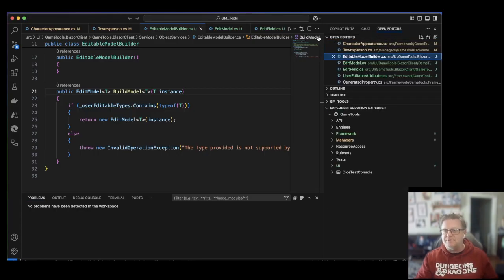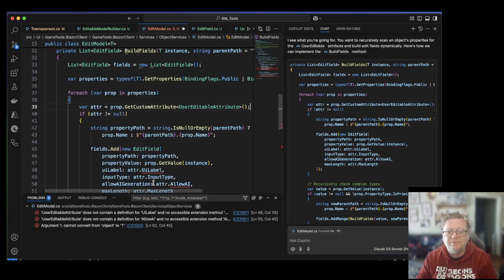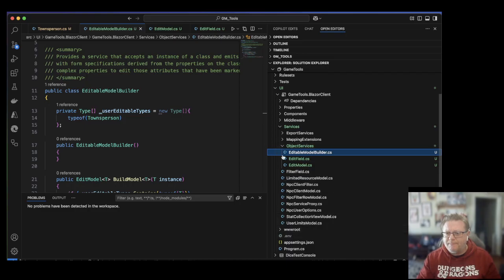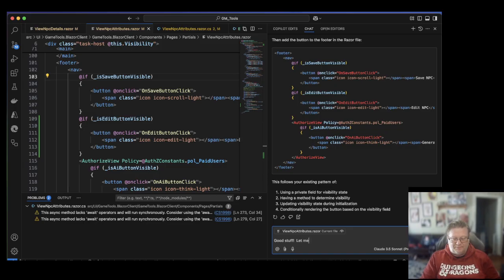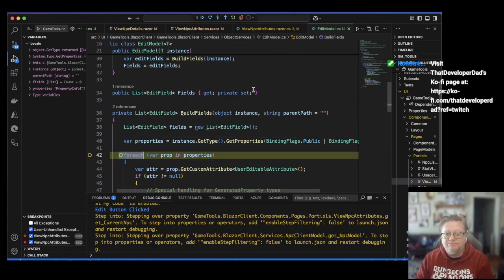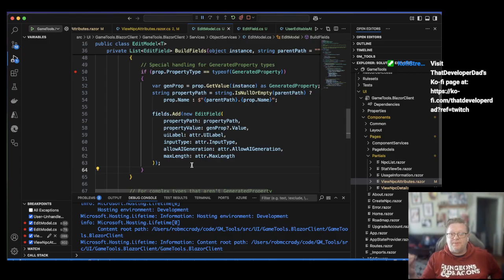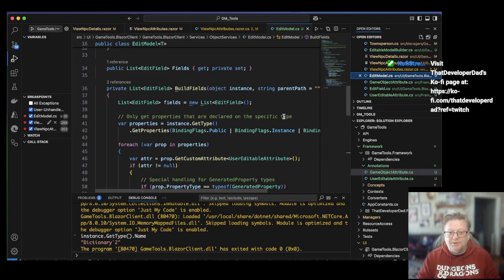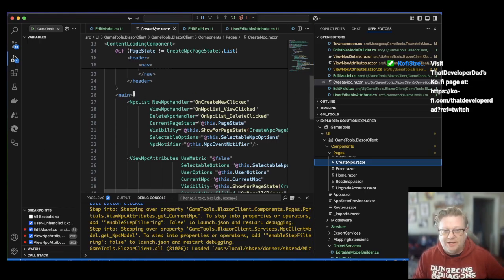Enhancing The DM's Familiar - Time to let users edit the generated NPCs.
Today, I return to enhancing The DM's Familiar.

I've wanted to add end-user editing capabilities on the Townsperson objects for some time, but I've had other priorities in front of it.  Those have been handled, and now it's time.

Rather than hard-coding an edit form for  the Townsperson class, I want to set up a dynamically configurable edit capability that I can apply to any of the later Game Objects that the Familiar might help with, so I've created a couple Custom Attributes that I can use to decorate the types that are editable, and identify the fields on those types that should receive edit controls.

As has become my process as of late, I've done the architecture and design thinking, and work with GitHub Copilot with Claude 3.5 Sonnet doing the bulk of the coding.  Unlike my javascript work recently, I'm MUCH more capable in C# and .Net, so I get my hands into the code much more frequently in this project.

I've built out a small class structure to accept an instance of one of those decorated types, and scan its property tree for any decorated properties, returning a collection of "EditFields" that I'll use to create this edit form. This class structure uses Reflection and Recursion to traverse the instance's Property Tree and discover the UserEditable properties, eventually outputting the Field List that I'll bind to the Dynamic Edit Form.

I'll get the UI Component files roughed out between now and next time, and we'll start looking at rendering these to a screen.

Until then, Take Care and Happy Coding!

-thatDeveloperDad